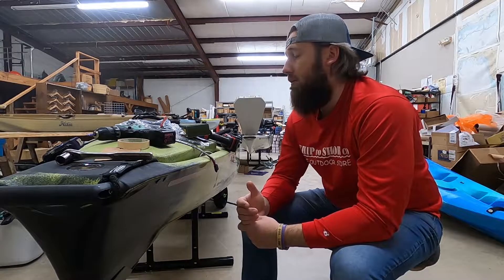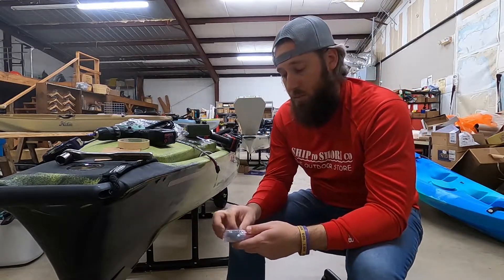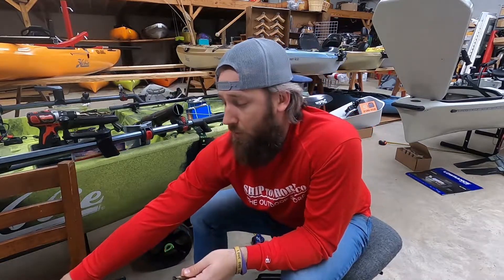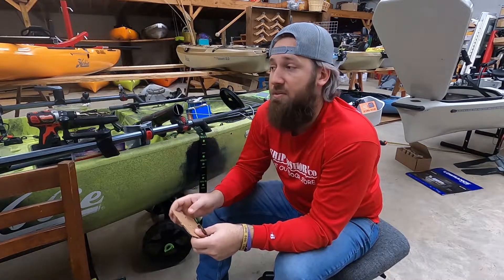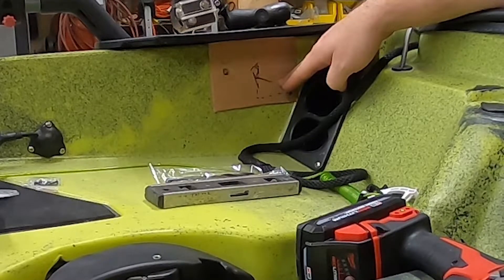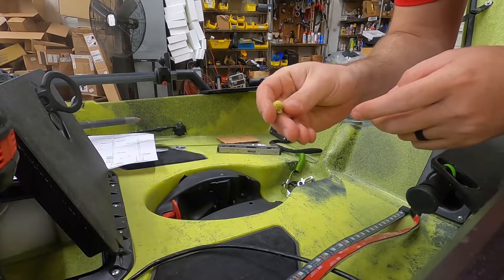Installing Yak-Power on the PA14 360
Installed the Yak-Power Lights on my Hobie PA14 360. In this video I install 20" Strip Lights on the front, 10" Strip Lights on the back, and the 4 Button Lights in the cockpit area.

Items Used for Install-
Drill
Drill Bits- 11/32s and 31/64s
Tape Measure
Painters Tape
5/8 Wrench
Allen Wrench (Comes with Light Kit)

Next Install Video- (Coming Soon or will have a link once uploaded)

Hope this video helps. If you are around Southwest Louisiana, stop in at Ship to Shore and see what all we have or if you would like for us to install upgrades to you kayak for you!